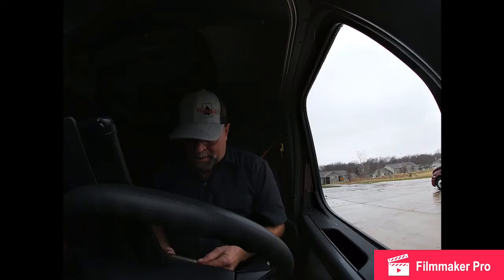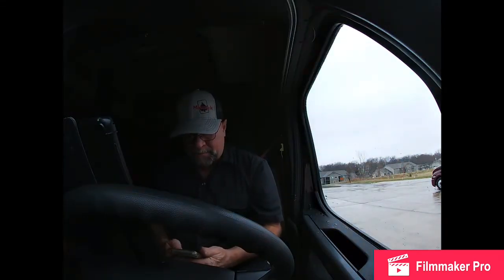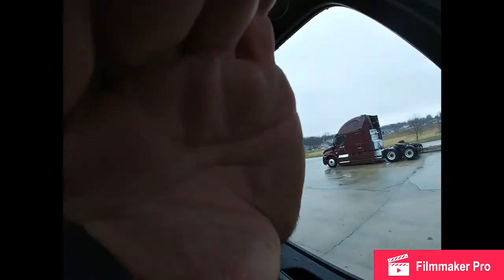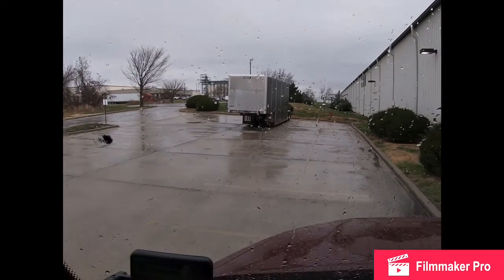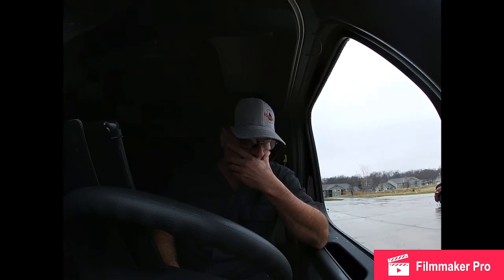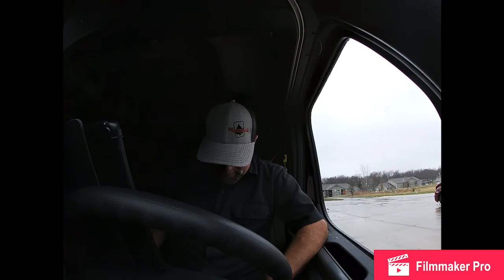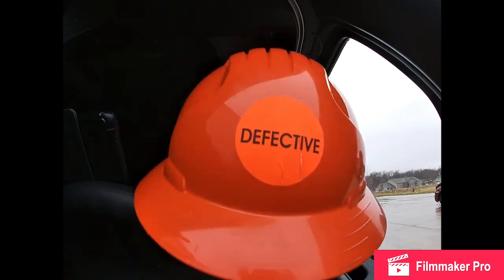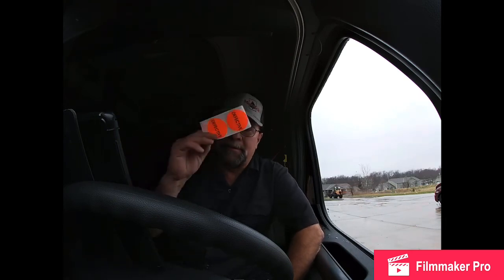Spring I’ll KSU reset